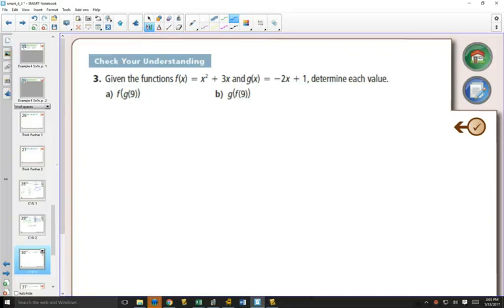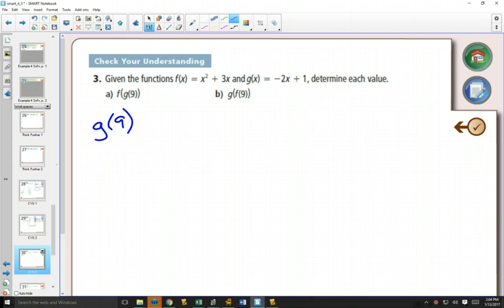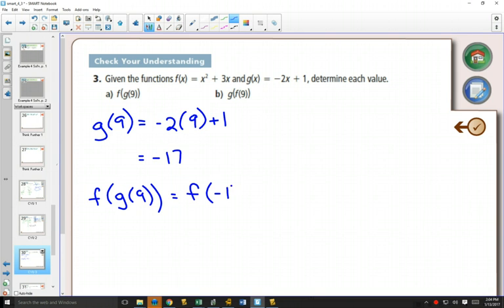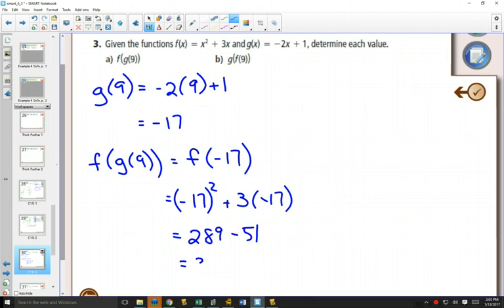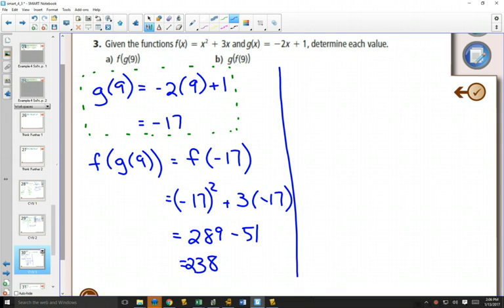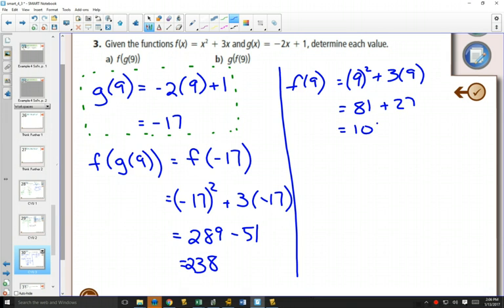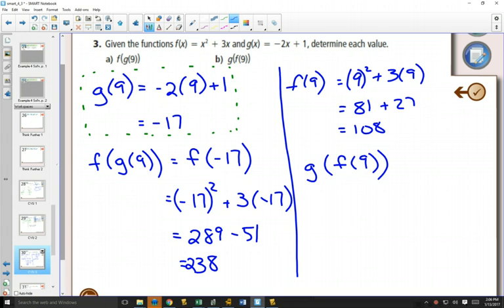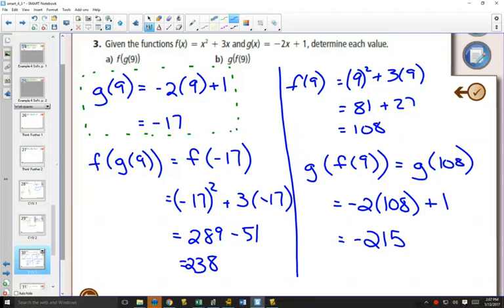40IB 4 3 Example 3